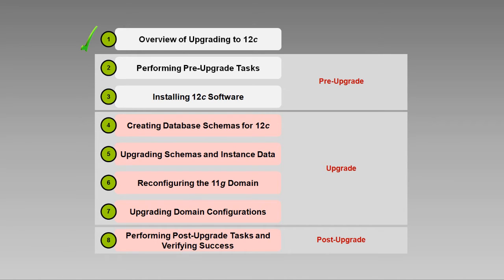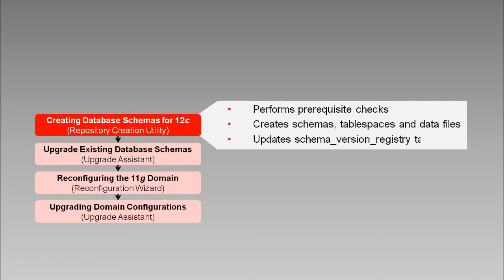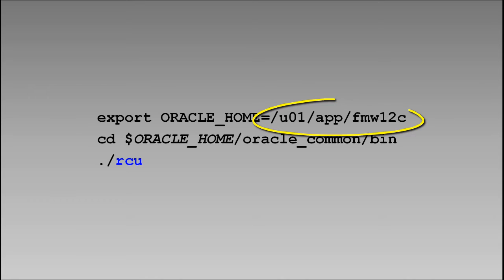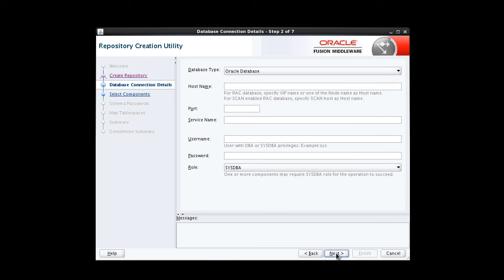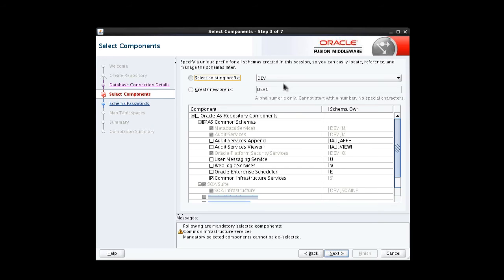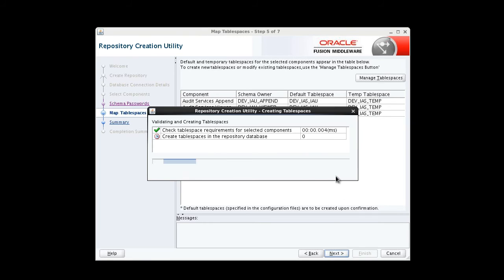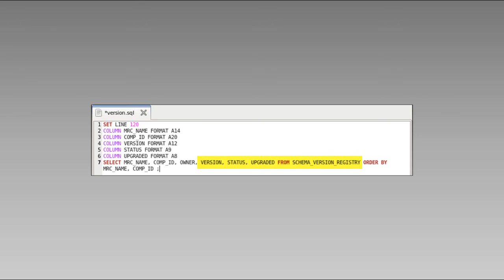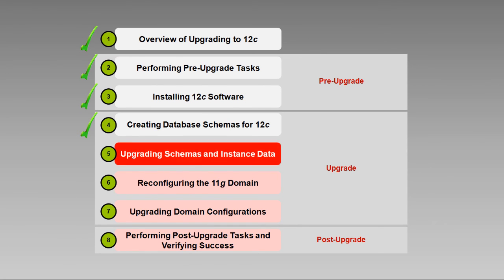Upgrading Oracle SOA Suite to 12c: 04. Creating the Database Schemas for 12c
This is the fourth of eight videos about upgrading Oracle SOA Suite to 12c. In this video, you'll see a demonstration of using the Repository Creation Utility (RCU) to create the new schemas that are required for 12c.